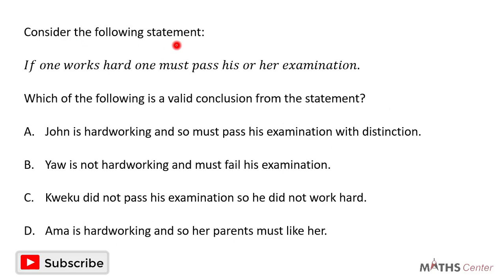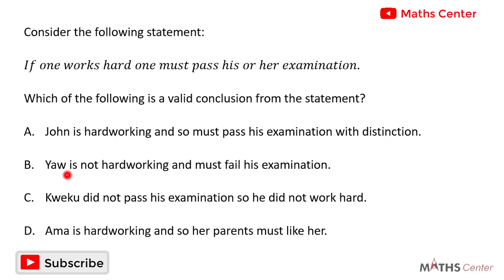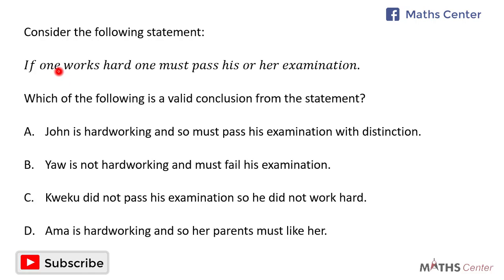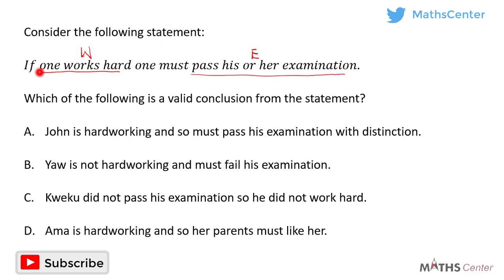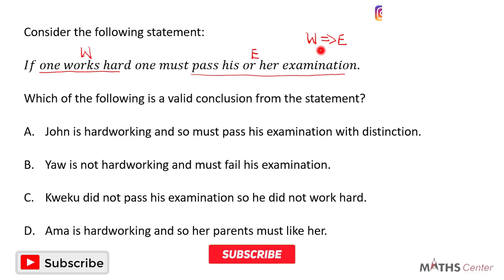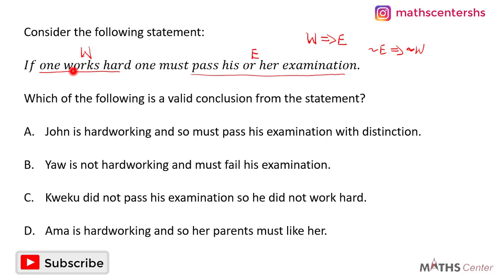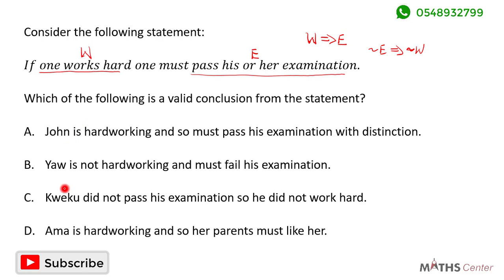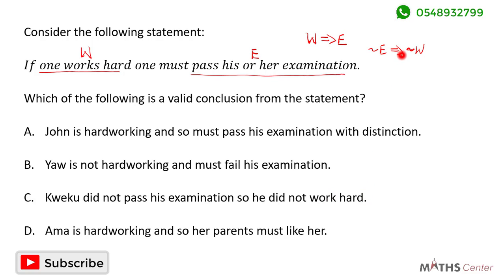Logical Reasoning | Likely Examination Questions | Maths Center